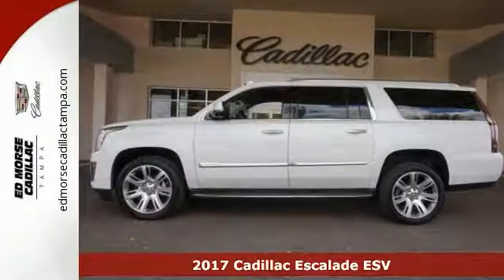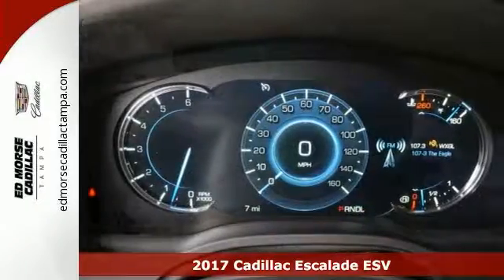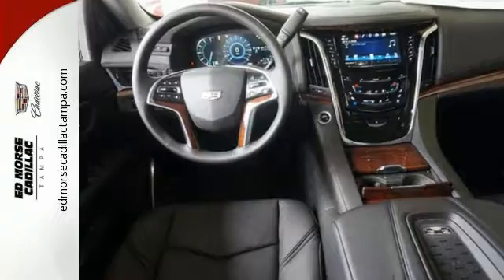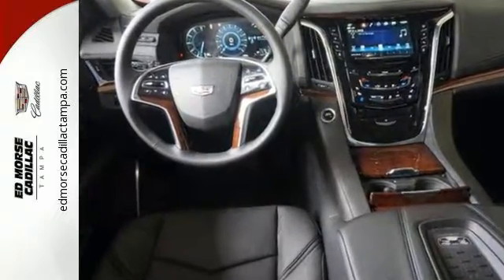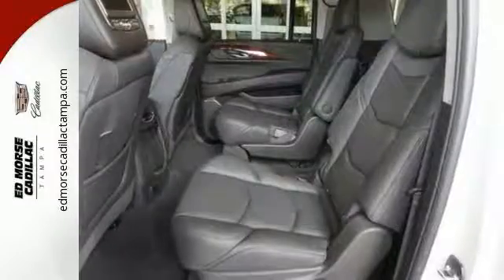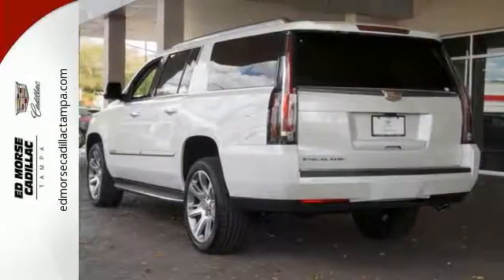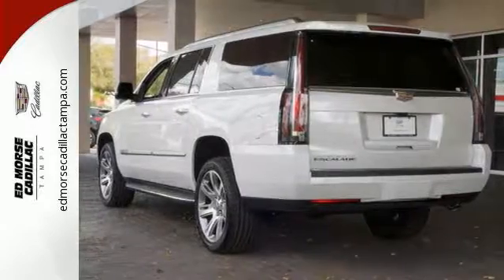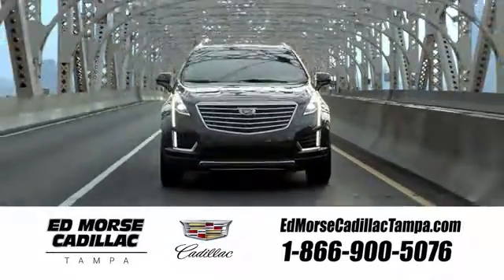New 2017 Cadillac Escalade ESV Tampa FL St. Petersburg, FL HR239962 - SOLD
Year: 2017
Make: Cadillac
Model: Escalade ESV
Trim: Luxury
Engine: 6.2l 8 Cylinder Not Specified
Transmission: RWD Shiftable Automatic
Color: White
Interior: Black
Stock #: HR239962
VIN: 1GYS3HKJ4HR239962

Address:
101 East Fletcher Avenue